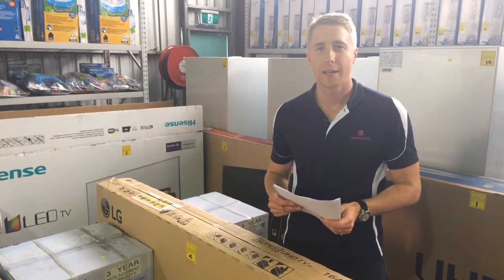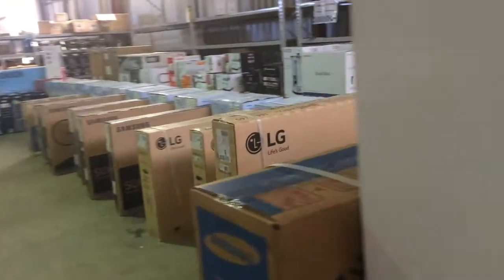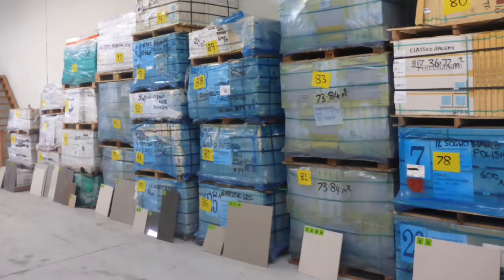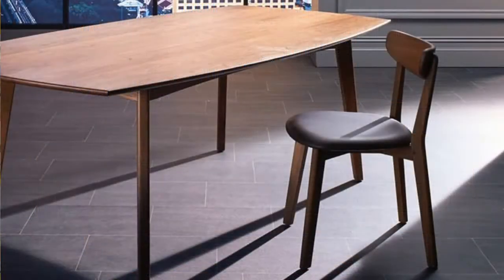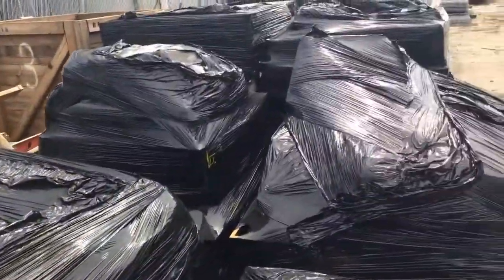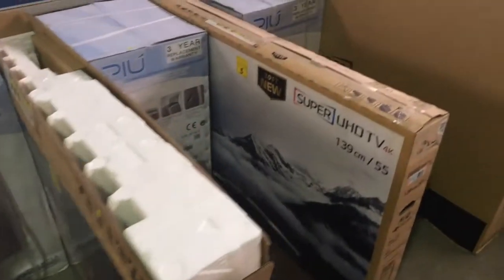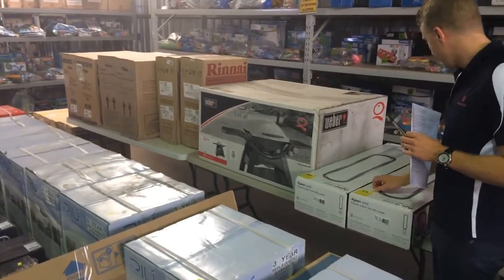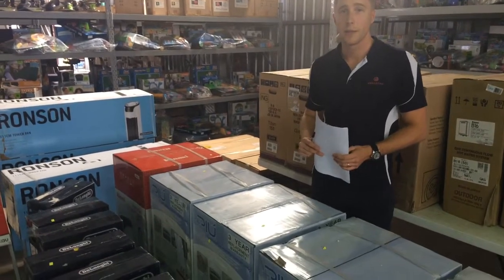The Weekly Wrap - W/B Monday 11 September 2017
Check out the latest auctions from Gregsons Auctioneers &amp; Valuers. Watch this video to get our weekly wrap on all of our items up for grabs. We have a total of 6 online auctions ending this week.

Watch the following video as we highlight this week’s products. Including 2 x Toyota Landcruisers, Western Star 4800FX 6x4 Prime Mover, Trailers, Refrigerated Container, 12 x 50" to 75" LED, OLED Smart TV's, Gas Heaters, Pallets of Ceramic Tiles in Assorted Sizes, Designs and Colours, Luxury Fabric & Leather Lounge Settings, Laptops, Desktops, Scaffolding, EW 2 x 40ft & 2 x 20ft Dome Shelters, Power Boards, Portable Switch Boards and much more.

- The first Online Major Event Loss Adjuster Auction - 75 inch TV's & Whitegoods All Starting at $1 ends on Monday, 11 September 2017 at 7pm,
- Auction 2 Online MASSIVE Ceramic Tiles by the Pallet Clearance Auction - Balcatta ends on Tuesday, 12 September 2017 at 6pm,
- Auction 3 Online Prime Mover & Trailer Transport Clearance Auction - Cockburn Central ends on Tuesday, 12 September 2017 at 10am,
- Auction 4 Online Luxury Lounge Suites & Household Furniture Auction ends on Wednesday, 13 September 2017 at 7pm,
- Auction 5 Online Mining Surplus, Scaffolding and Container Auction ends on Thursday, 14 September 2017 at 6pm and
- Auction 6 Online Laptop & IT Equipment Clearance Auction ends on Sunday, 17 September 2017 at 6pm

Visit our warehouse in Welshpool to check out the items or view the items on our website today. All bidding can be done through our online bidding platform by going to our website and clicking on the ‘Buy’ section. Don’t miss this great opportunity to grab a deal. Be sure to register to start bidding.